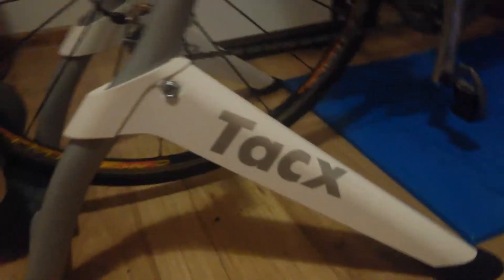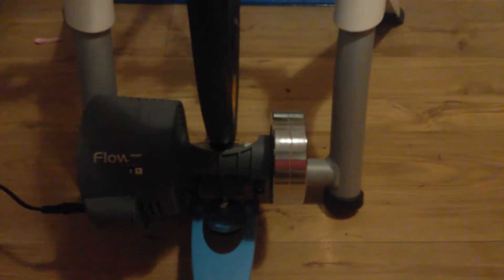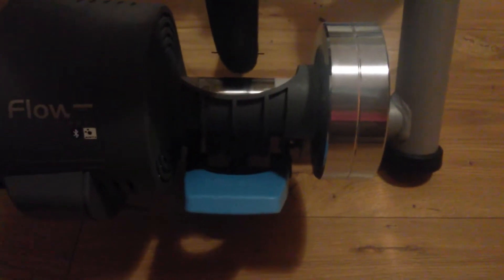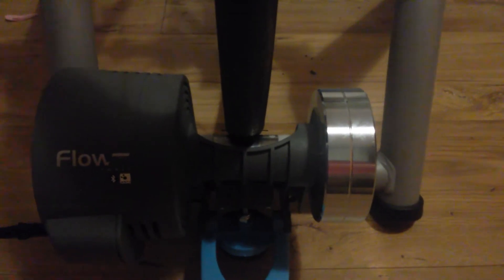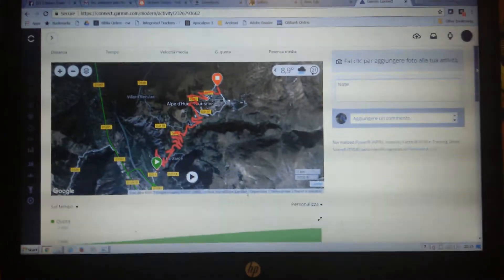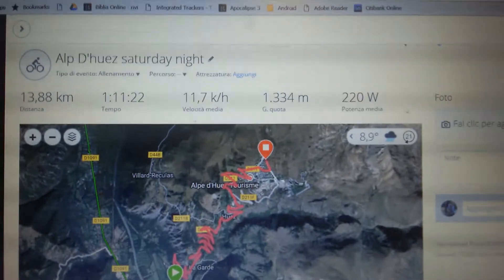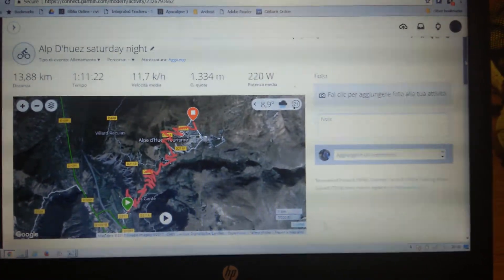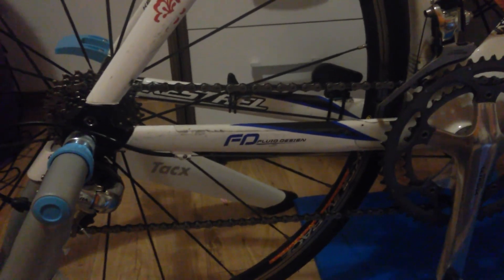Indoor training with Tacx Flow smart trainer - seting up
Virtual Ride using Tacx Flow Smart Trainer, Decathlon/geonaute heart rate chest and geonaute cadence/speed sensor. Tacx cycling app running on android marshmallow and samsung s5 mini.